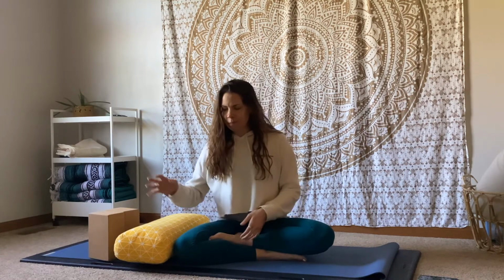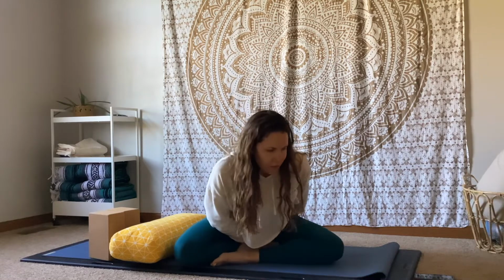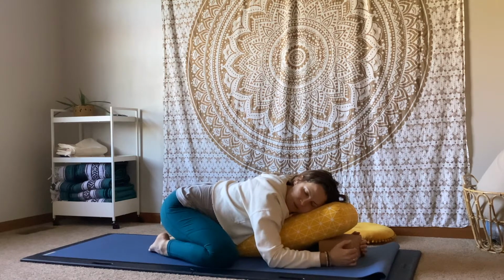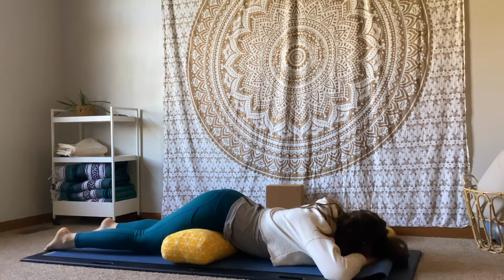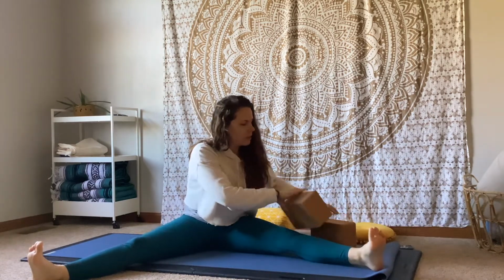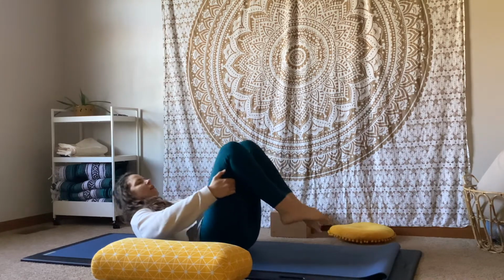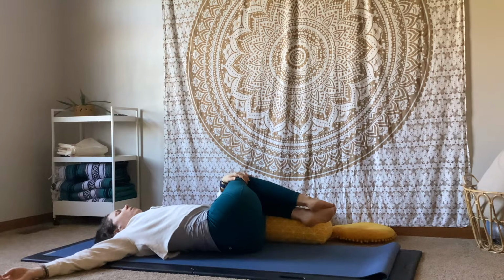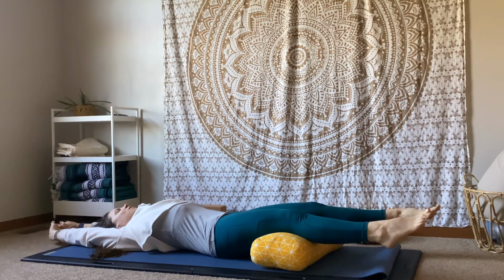35-Min Gentle Yoga Stretch for Deep Relaxation (Gentle / Restorative)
Raise your hand if you've been feeling stressed out? ✋ I know that I definitely have and I'm positive I'm not alone in that feeling. To combat these feelings of stress, I've been turning my yoga practice to more gentle practices aimed at deep relaxation, and today's practice is one of those practices. In fact, I actually forgot I had already filmed this class and recorded it again, only to go and send myself the file to edit and see it already waiting in my to-edit folder. While maybe a funny anecdote to share, to me, it showed my body's deep need for relaxation and to slooowwwww down. The class felt so good the first time through and just as good (maybe better) the second time. Let this gentle yoga stretch for deep relaxation become your new go-to practice when you need to invite in more rest.

Props needed: 1 bolster and 1-2 blocks (easily replace these items with multiple pillows!)
If you want props for future classes: Bolster and Cork Yoga Blocks or Foam Yoga Blocks

Class length: 36 minutes

Skip the intro: 2:40

Listen to the Soul Connection Podcast wherever you listen to podcasts (or YouTube).

Grab your FREE Mindful Movement class calendar! With this calendar, we're going to start to see how easy it can be to tailor your workouts and movement choices around where your body is at each day for an entire month

Looking to start your daily meditation habit? Let me help you with my FREE 30-day meditation habit tracker! I’ll make this super easy and even provide you with a daily suggested meditation.

FREE "I Am Loved" guided meditation AND your FREE journal prompts for when you’re stressed out